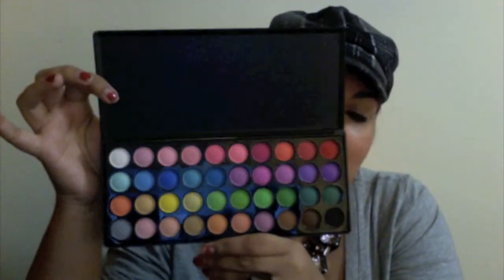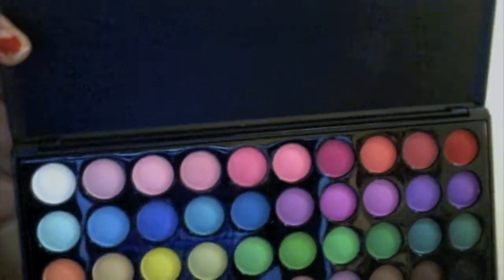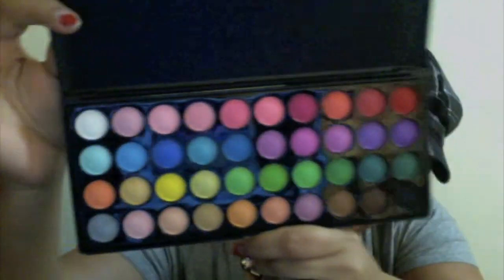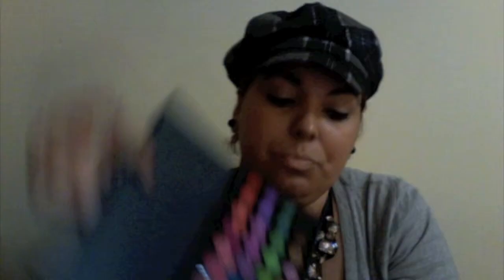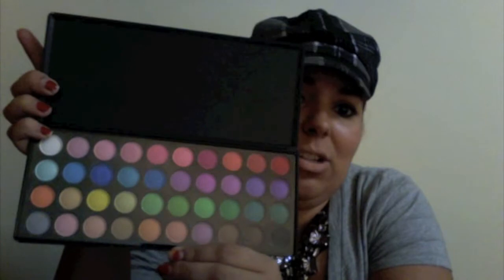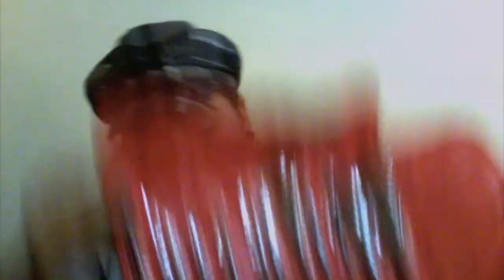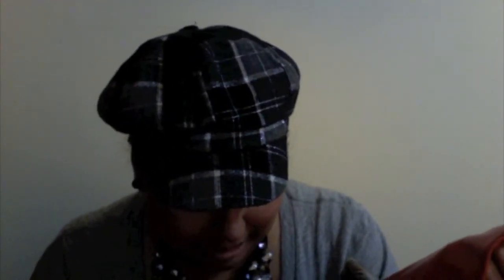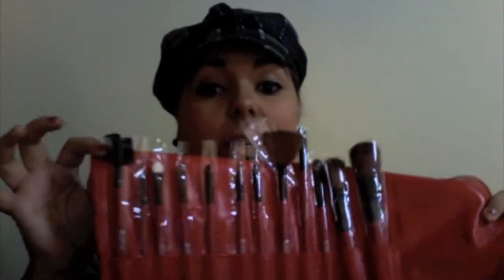Shany Cosmetics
This video was taped last year before I was ill, as you can see I have my hair and was thinner.

Please check out shany cosmetics, they are amazing!!!